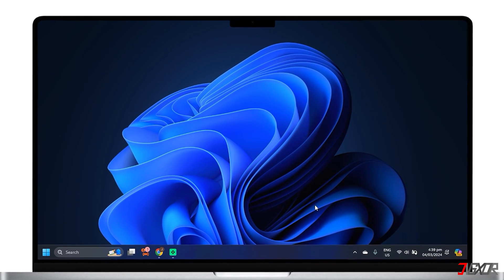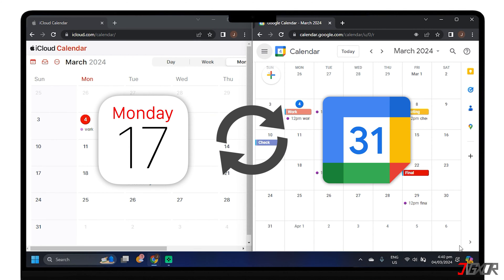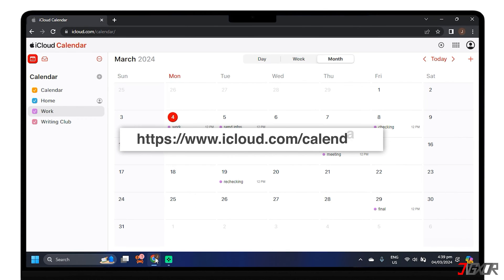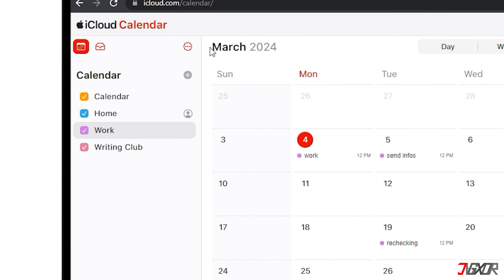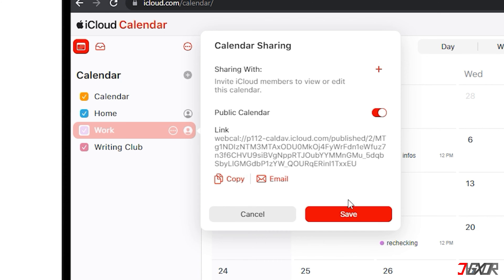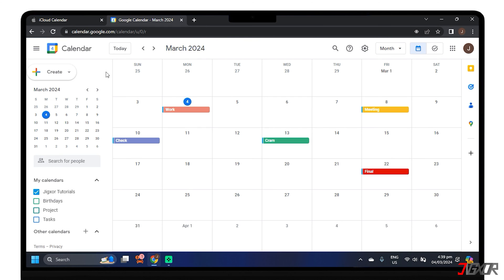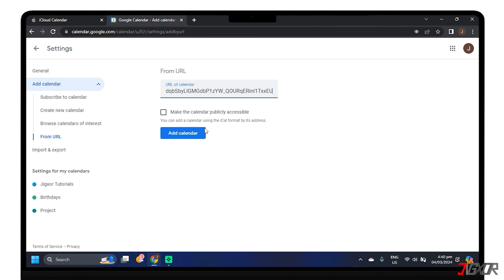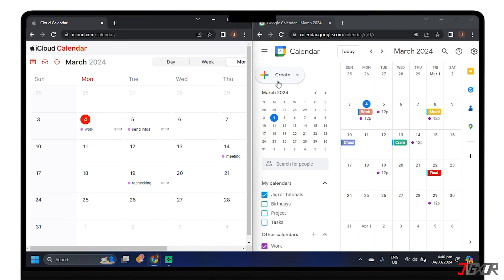How To Sync Apple Calendar With Google Calendar! [Best Method]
Merging your Apple Calendar with Google Calendar is a practical solution for coordinating your activities on multiple devices. This not only enhances your organizational efficiency but also provides the flexibility to access your commitments from any location. In this video, I will show you how to sync Apple Calendar with Google Calendar applicable to both Mac and Windows environments. Yours Jigxor

Timestamps:
00:00 | Configure Calendar Settings
00:54 | Import to Google Calendar

Video: 800